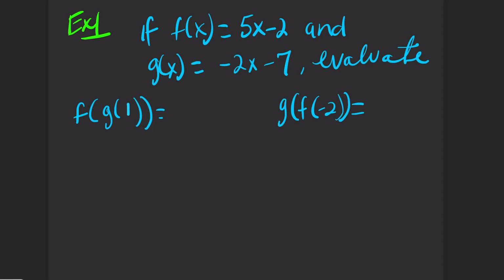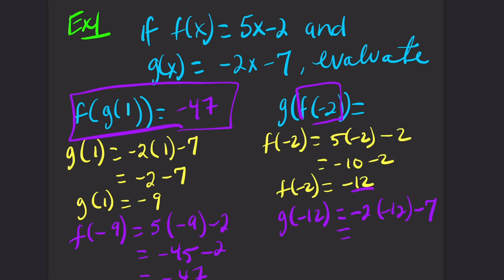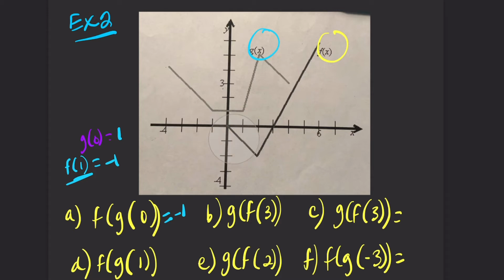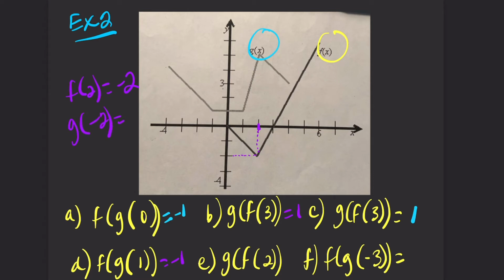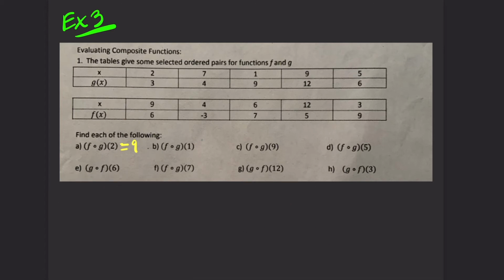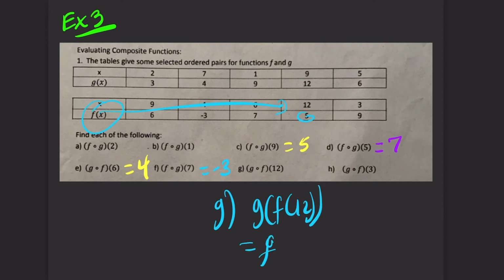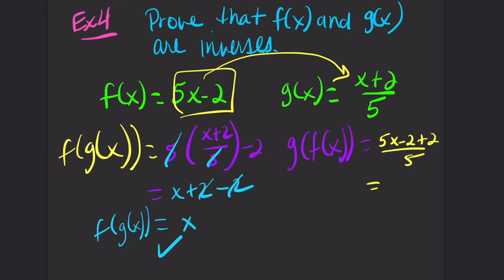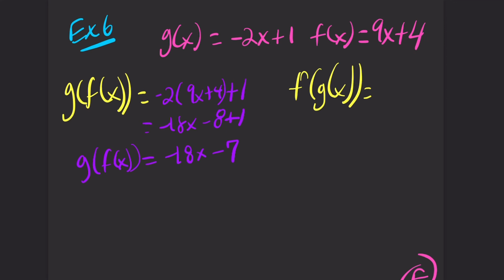Composition of Functions